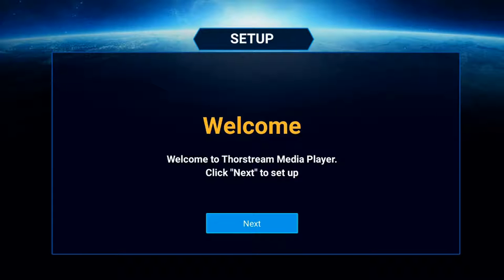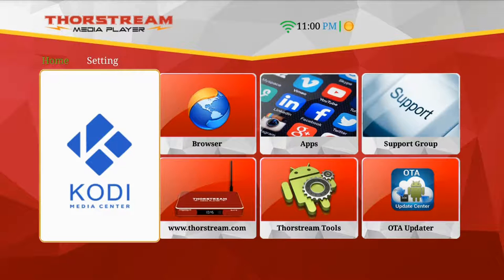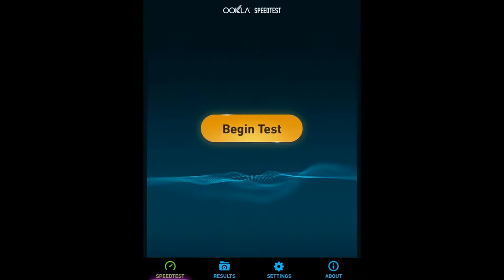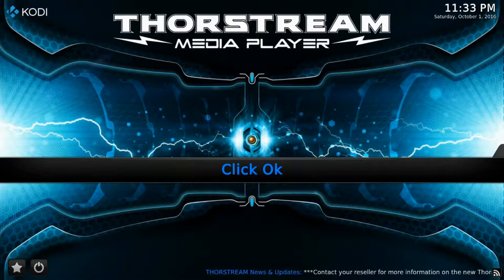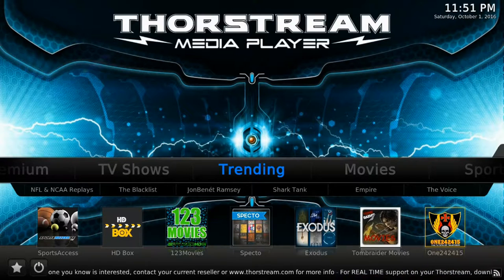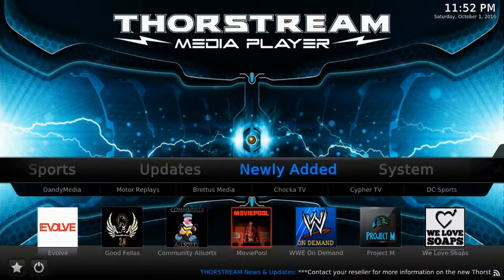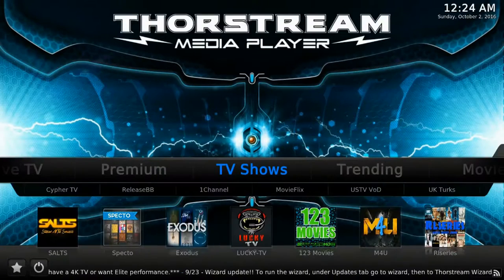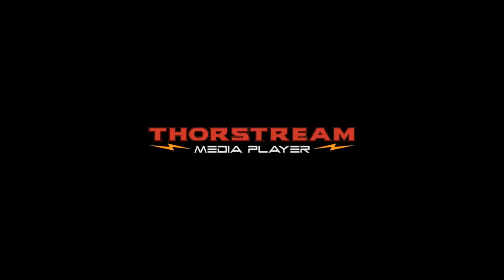Thorstream Media Player Instructions and Set Up | Thorstream TV Media Box How To Video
Thorstream Media Player Instructions and Set Up Guide Here you will learn how to set up your new Media Player as well as how to operate it. Thorstream Media Player's are basically plug and Play devices. Here we show you not only the basic set up but also how to use the Thorstream Media Player like a pro. As with any New Device there is a slight learning curve to perfect and enjoy your New Equipment. Customers and Potential customers can also visit us where this video and Instructions are located. A complete set of downloadable instructions are available at the site.
Updates:
 We update our Media players on a regular basis. this insures that all our customers have up to date channels and features. This also keeps the media players at peak performance for the best streaming experience around.  Customers once a week should press the red button on the remote twice to refresh the media box and get all new updates. Major updates are announced on Screen and are done by going to the THORSTREAM WIZARD and press ok and update. These updates basically give you an entire new and fresh media player that no other company can do. This is done through our proprietary software. This is why there is no need to have to purchase another box any time soon.
Support:
24-7 Real Time Sup[port is offered on "Voxer". You can download the free phone app and go to contacts and search for THORSTREAM/louie. This is the best way to get timely support.
Warranty:
All Thorstream TV Media Players come with a 9 Month warranty from the date of purchase. It is very important that you register your warranty with in the first 21 days after purchase. This will validate your warranty and allow us to send you you information on how and when to update your system top the newest firmware. for further information and this where you will get the best media players on the market today!!